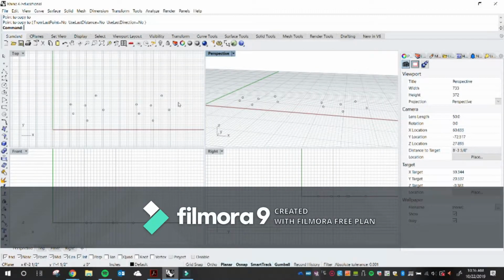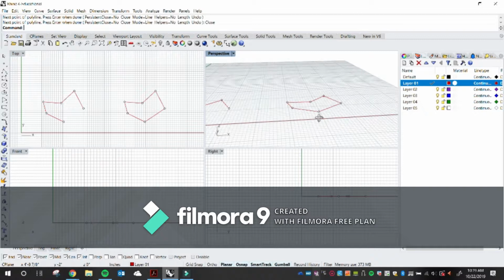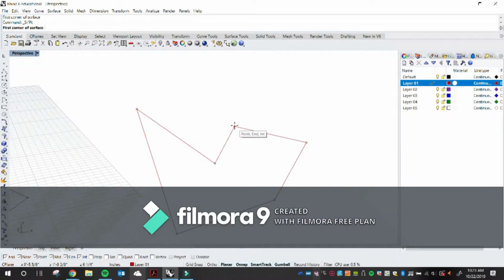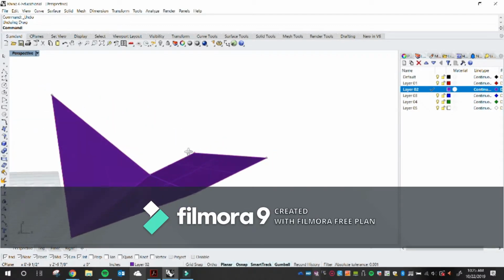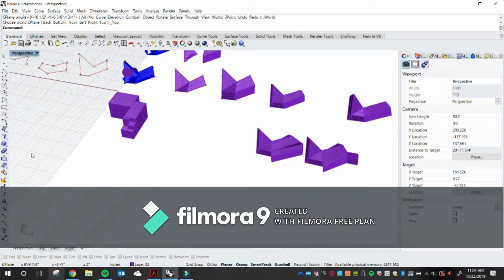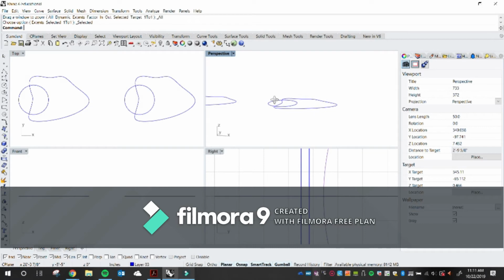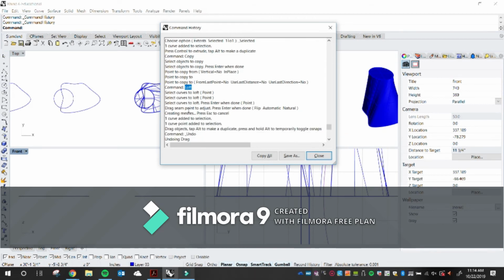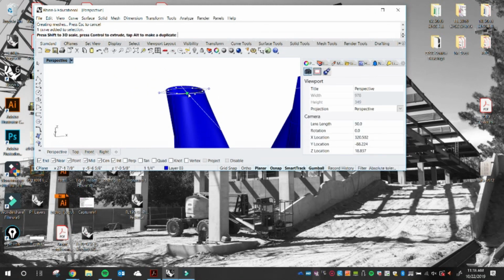SP19-GFX1-Point, lines & Planes Rhino Modeling (AM)